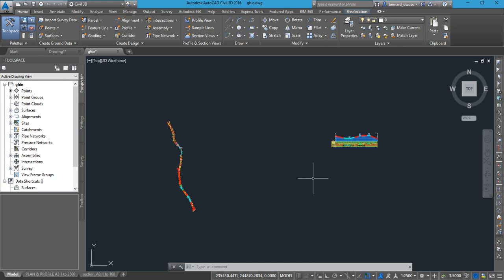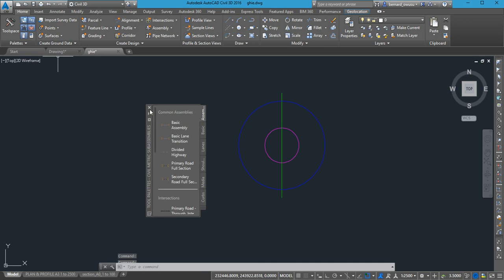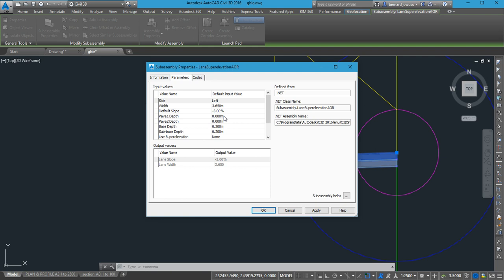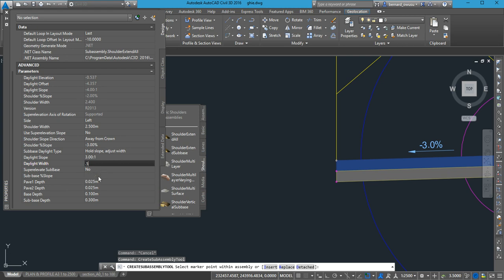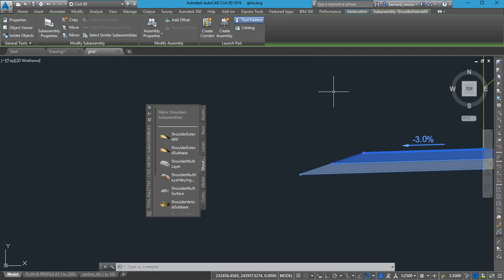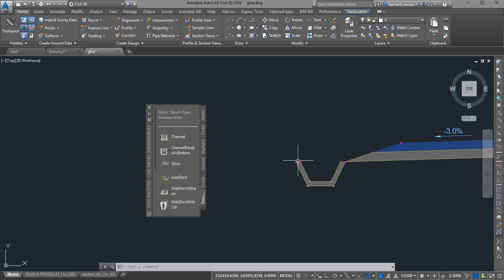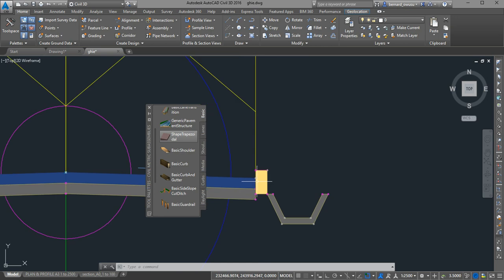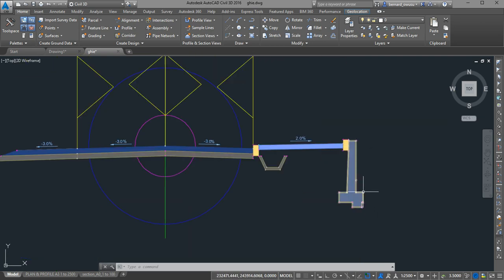CIVIL 3D TUTORIAL , LECTURE 6, CREATING SUBASSEMBLIES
This is a continuation from lecture 5 . Find link to survey materials in the description .